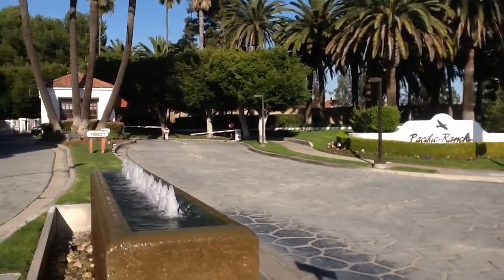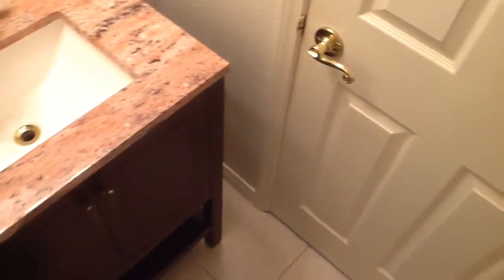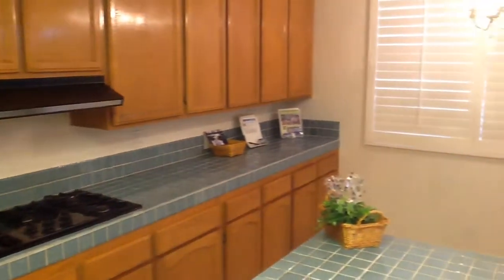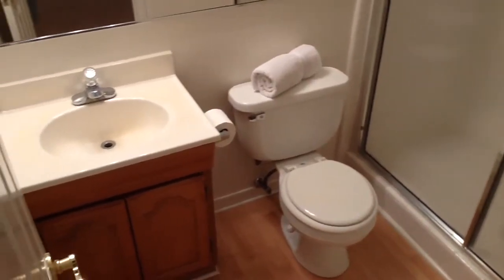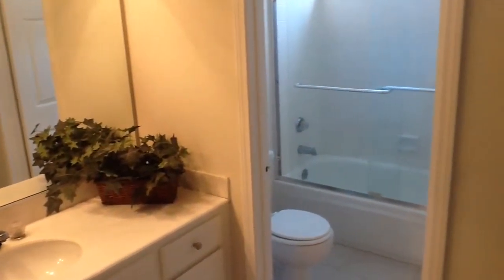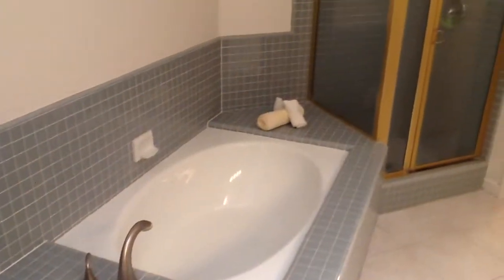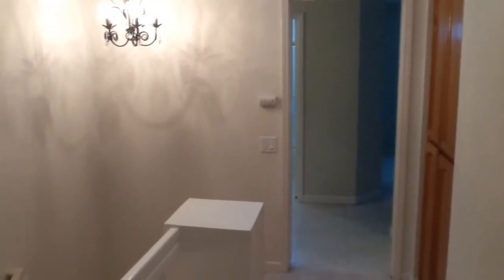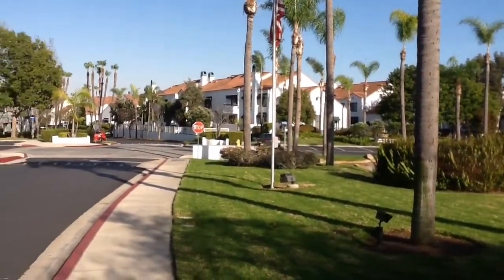7371 Seabluff Drive #108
Pacific Ranch in Huntington Beach